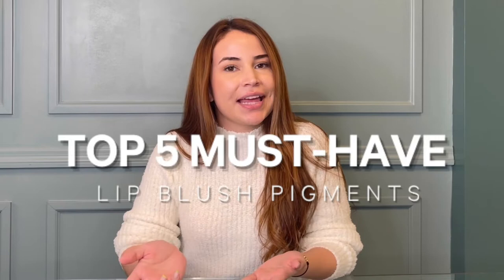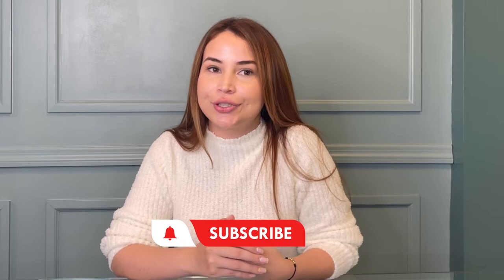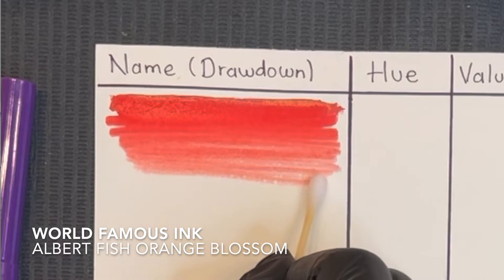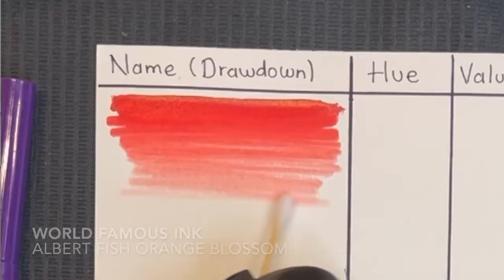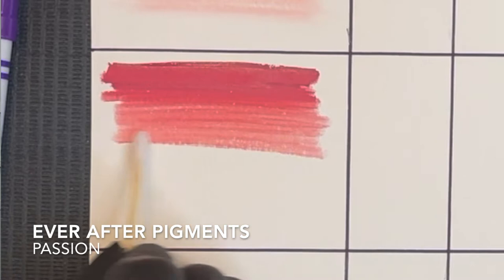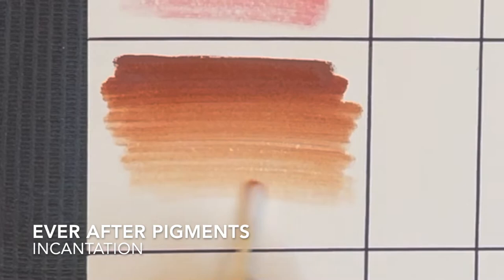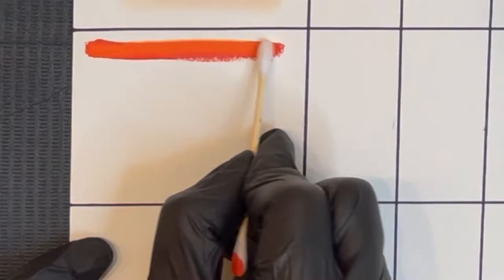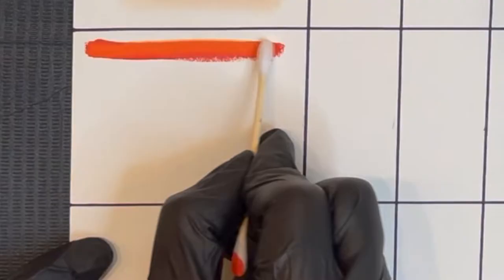TOP 5 LIP BLUSH PIGMENTS: THE MUST-HAVES NO ONE'S TALKING ABOUT | Stay Tint Artistry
Our TOP 5 LIP BLUSH PIGMENTS--every PMU artist should have in their kit! Learn why you only need these 5 pigments to get started in your permanent makeup business.

WANT TO TRAIN WITH US?
⭐️ We offer monthly classes, workshops---online & in-person options!
⭐️ Private & Group trainings available
⭐️ Intimate class size
⭐️ Payment plans available
⭐️ 3 FULL DAYS of in-person training
⭐️ Full pro & practice kit provided, incl. machine & pigments
⭐️ Lifetime access to our lip blush & color theory + Pigmentology online course
⭐️ Up to FOUR live hands-on and guided model practice sessions, scheduled within one-month of completing the in-person course
⭐️ Continued support with access to private student FB group

ABOUT STAY TINT ARTISTRY:
Stay Tint Artistry is a top-rated boutique permanent makeup and brow studio in NYC, featured in Refinery29's Macro Beauty for Ombré Powder Brows. We've been in business since 2018 and are located in the vibrant and trendy neighborhood of NoMad.

Our mission is to create personal transformation through beauty. Beautiful results are our gold standard and our real differentiator is in our highly-personalized and unique customer experience. Our primary services include permanent makeup (ombré powder brows, microblading, lip blush and eyeliner tattoo), as well as routine brow & lash services (brow tinting, shaping, henna, lamination, and lash lifts).

in 2022, Stay Tint Artistry launched its ACADEMY, offering new and advanced permanent makeup artists the most all-inclusive and thorough training experience in NYC.

Our courses are uniquely designed to reinforce education and training over time through THREE main components: online, in-person and hands-on practice, which include not just one, but FOUR guided 1:1 sessions on a model.

After training dozens of students, we’ve learned that knowledge, theory and technique is best learned through repetition under the live guidance of a trainer, over a succession of time. Being able to practice in a controlled and safe environment with different models is the KEY to setting you our students up for long term success! Our goal is to create artists who not only know HOW to create stunning results, but understand the WHY of everything they do.

ABOUT LAURA:
Laura Moncada is the Head of Training at Stay Tint Artistry. Laura is a natural-born artist and educator, and is very passionate in helping students in becoming confident, skilled and knowledgeable permanent makeup artists. She has 5+ years of experience, working with hundreds of clients, mastering all forms of permanent makeup application: microblading, powder shading, lip blush, eyeliner, and lash extensions, in addition to training dozens of students internationally over the last 4 years as the co-founder of Open Lash in Colombia.

With much success, she perfected her training formula that was built on prioritizing real-life, hands-on and consistent experience. Whether you’re a client or student of Laura’s, you will find her to be a very passionate person, who genuinely cares about the people around her, and is determined to give the best service.